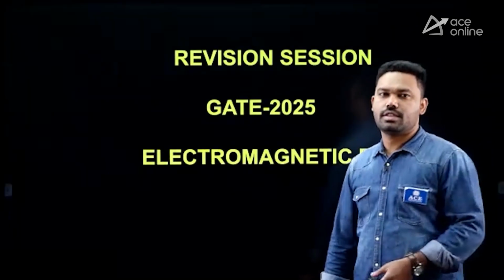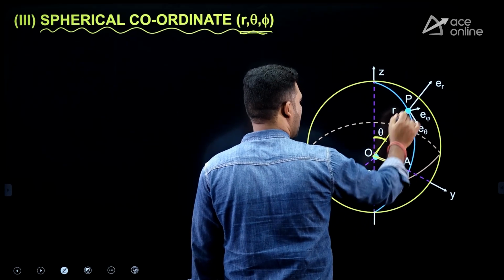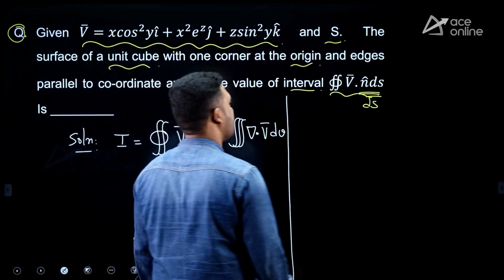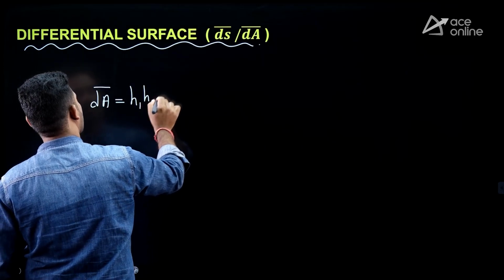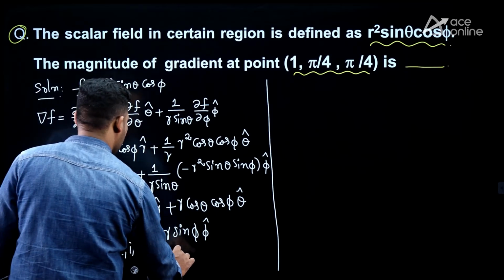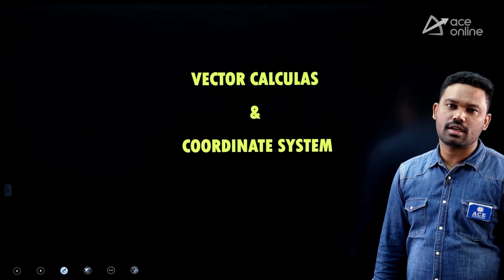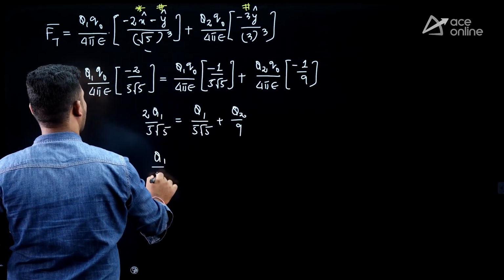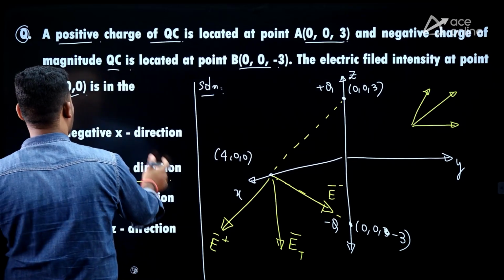GATE 2025: Electrical Engg (Electromagnetic Fields) Quick Bite Series by Mr. Vivek Sir | ACE Online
Prepare for GATE 2025 Electrical Engineering with Mr. Vivek Sir in this Quick Bite Series on Electromagnetic Fields. This concise session is designed to simplify complex topics and help you build a solid understanding of key concepts. Ideal for GATE aspirants aiming to improve their grasp of electromagnetic fields and boost exam readiness. Watch now and get ahead in your GATE preparation with expert guidance from ACE Online.

Register for Fee GATE 2025 Mock Test: GATE 2025 Revision Series